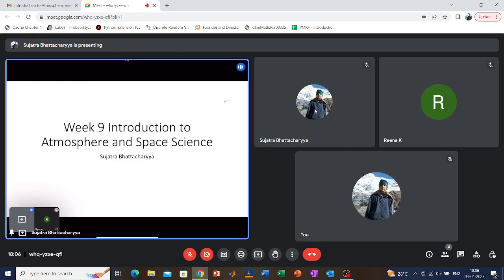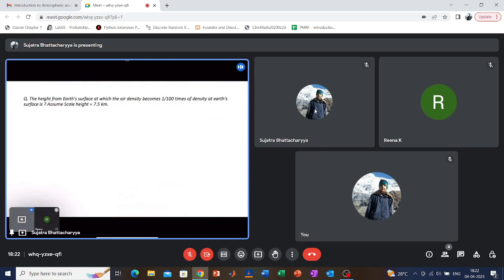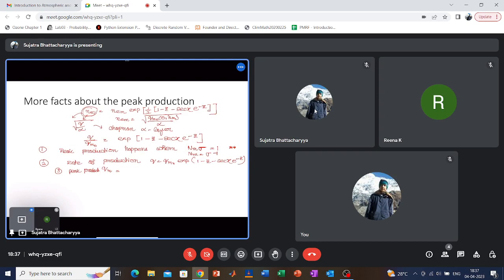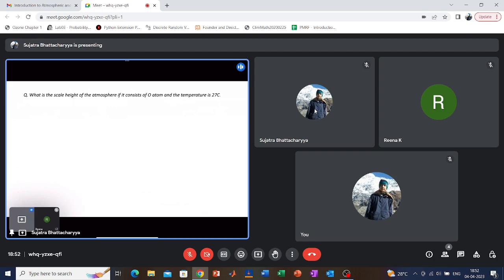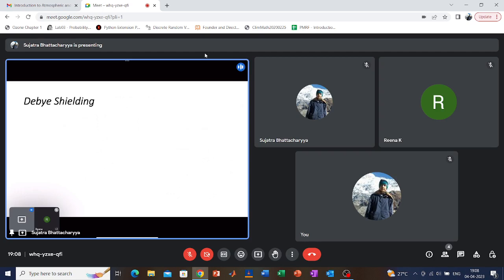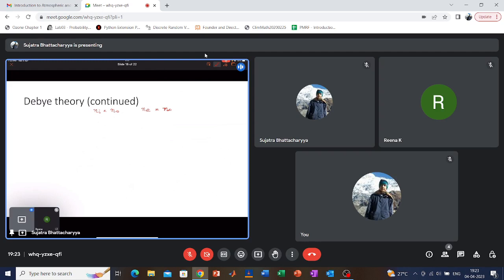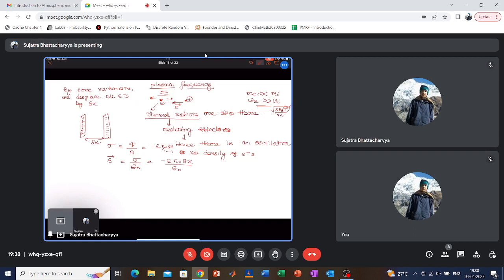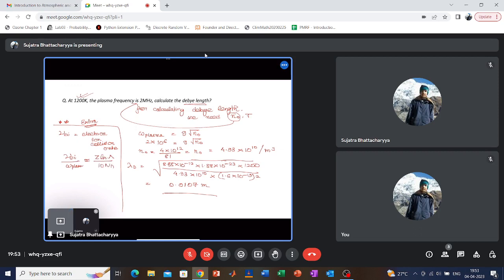Week9 NPTEL Introduction to Atmospheric and Space Science